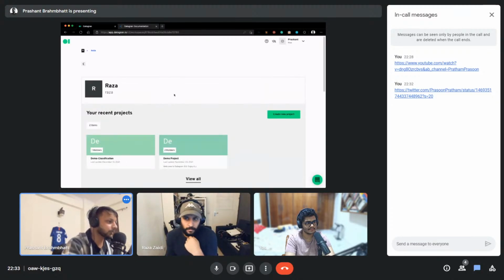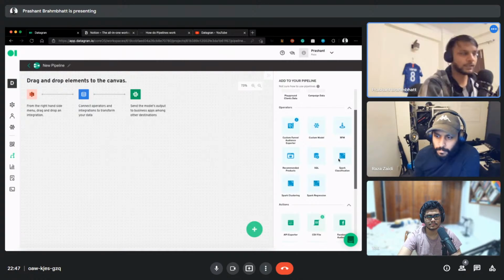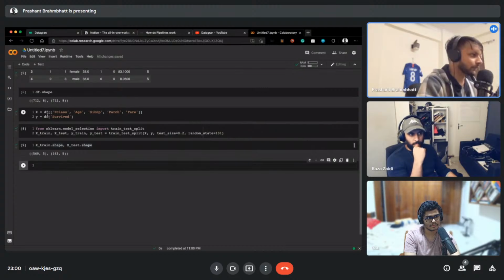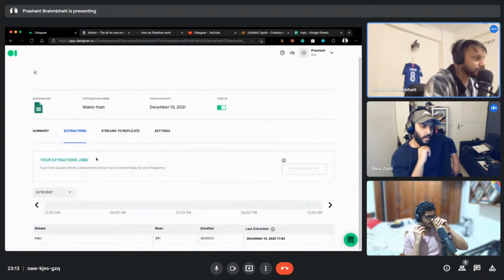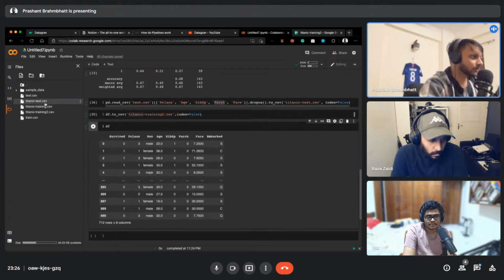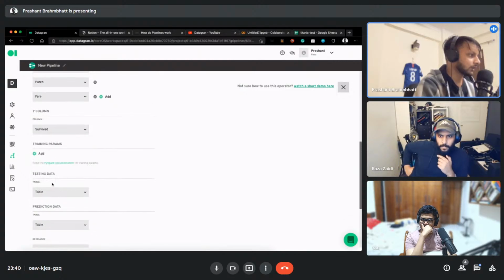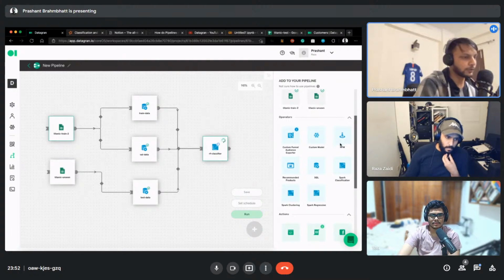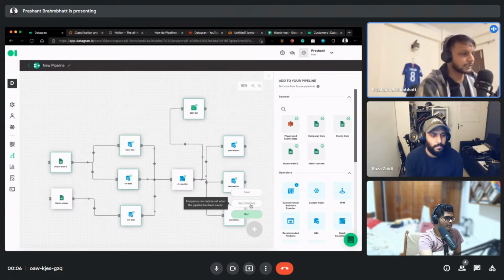Playing with Datagran | Machine learning pipelines and beyond